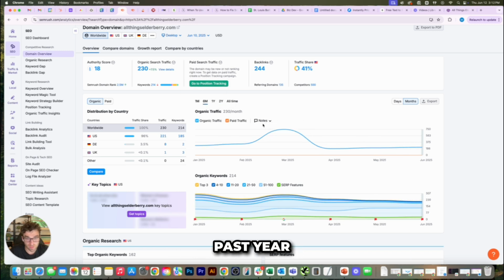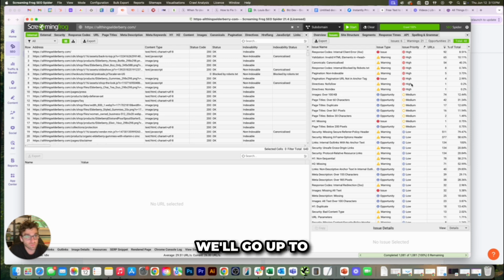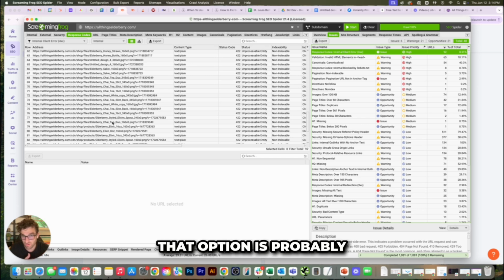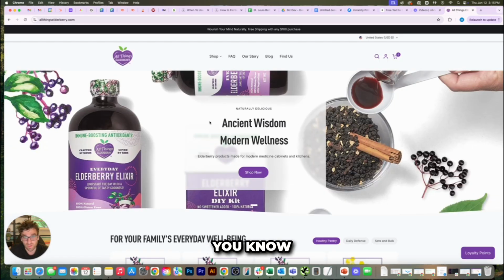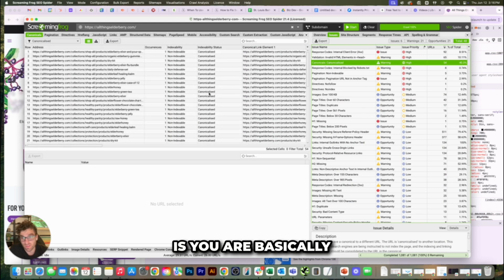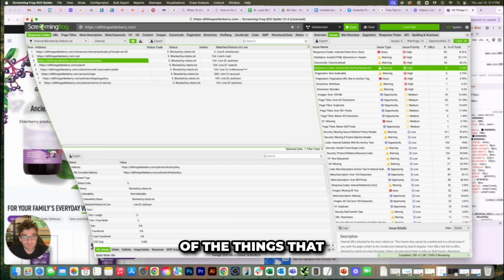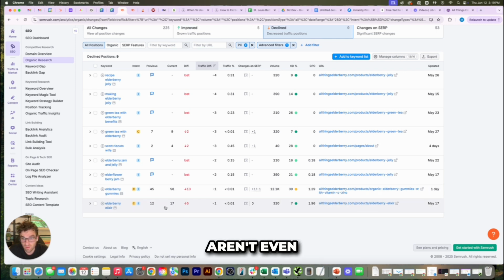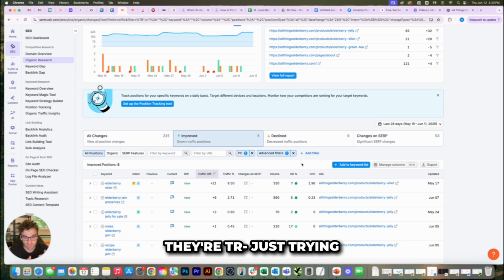SEO Audit Fix Website Issues for More Traffic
In this quick audit, we take a look at the current SEO health of the site and identify several technical and ranking issues that may be contributing to the decline in organic traffic over the past year.

The goal of this audit is to highlight key opportunities to improve visibility, fix structural issues, and regain lost keyword rankings.

Here’s what we cover in the audit:

• Significant keyword decline over the past year
• Drop in top 3 keyword positions (from 16 keywords to only 2)
• Missing H1 tags and title optimization issues
• Duplicate or overly long page titles
• Images exceeding recommended file sizes (affecting load speed)
• 422 image errors and broken image indexing
• Invalid HTML detected in the header code
• Security warnings and console errors
• Canonical pages marked as non-indexable
• Internal links blocked by robots.txt
• Declining rankings for important product keywords

📉 Example Keyword Drops

Some important keywords that have recently declined include:

• elderberry elixir
• elderberry gummies
• elderberry kit
• green tea with elderberry benefits

In some cases the site is appearing in People Also Ask results, but not in the primary organic listings where the majority of clicks happen.

⚠️ Key Insight

Many of the issues discovered are technical SEO problems that affect how Google crawls and understands the site. When search engines struggle to properly crawl or index pages, rankings often decline even if the products and content are strong.

Addressing these technical issues and strengthening keyword strategy could help recover lost rankings and improve overall search visibility.